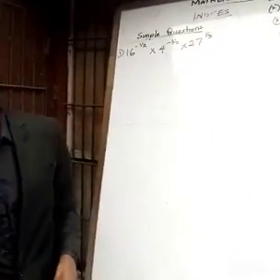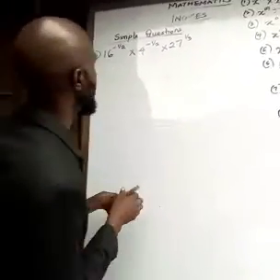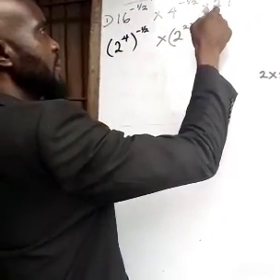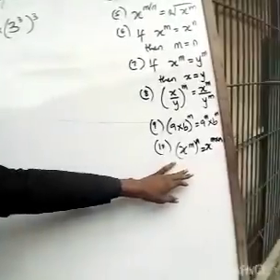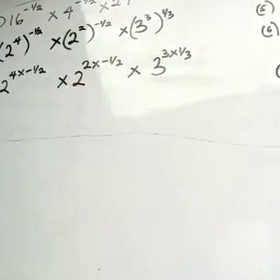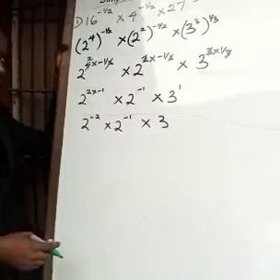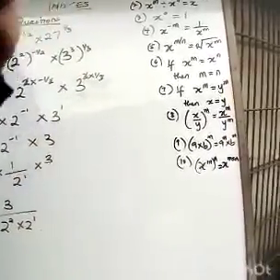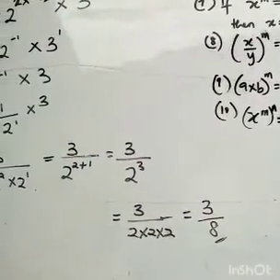Bash Academy Indices 2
This is first question on indices. Follow the question and its solution properly as I break it down for you in simple language.